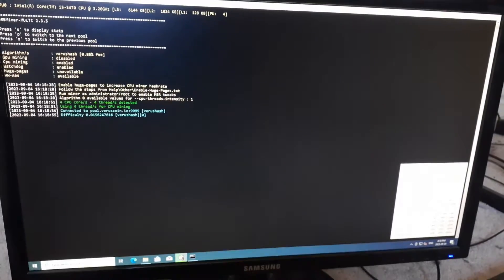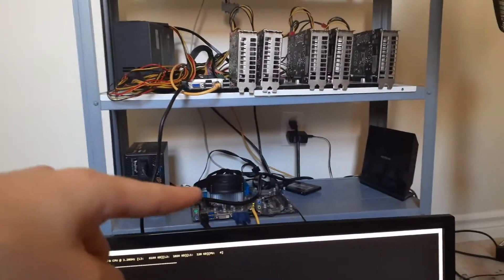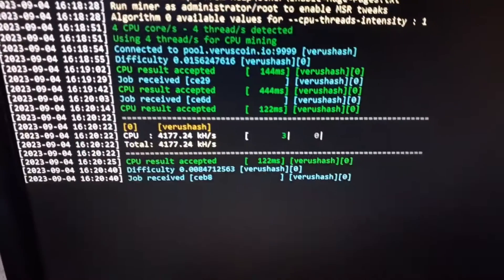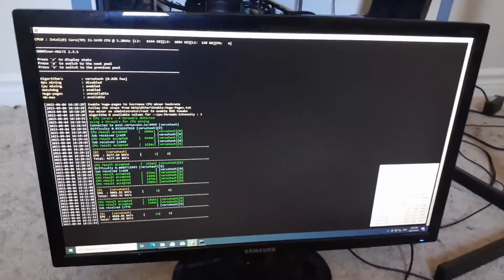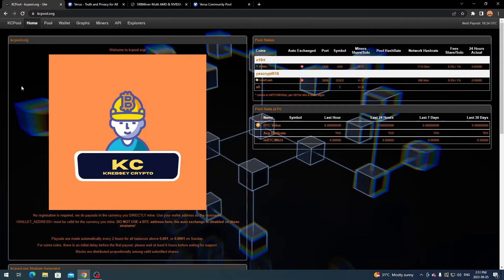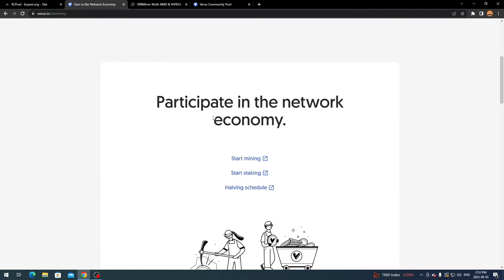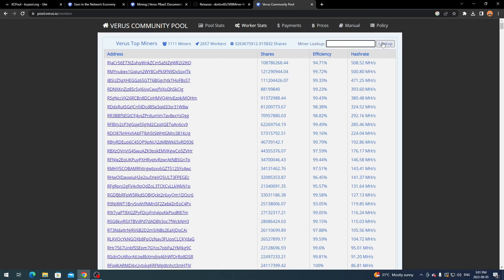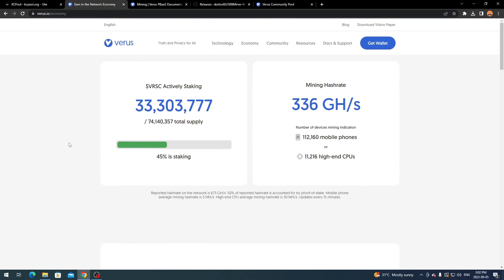How To CPU Mine Veruscoin (Verushash) 2023 | CPU Mining Tutorial | VRSC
Hey everyone,
today i will be showing you all How To CPU Mine Veruscoin (Verushash) 2023 | CPU Mining Tutorial | VRSC

With verus coin we have learned how to mine it on mobile but did you know it could also be mined on CPU? Well today i will be showing you how to mine verus coin on cpus. So then you can add a cpu miner to your mobile farm aswell!

Program/Mining info